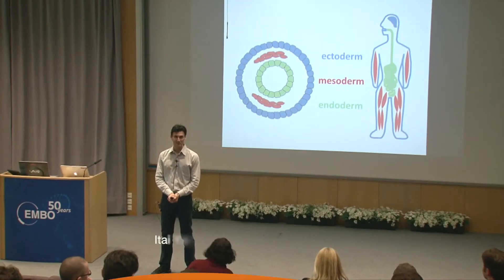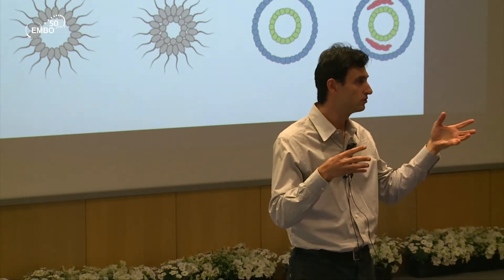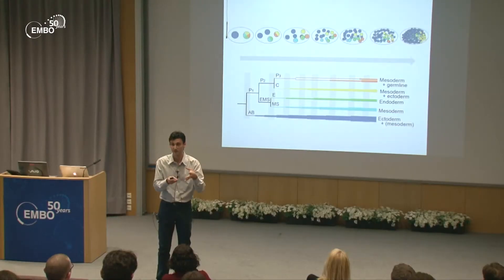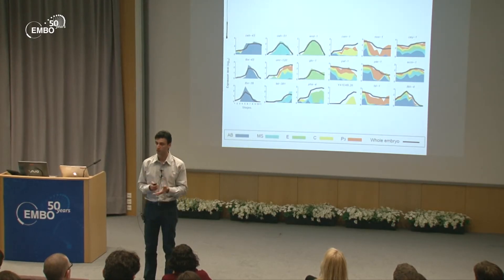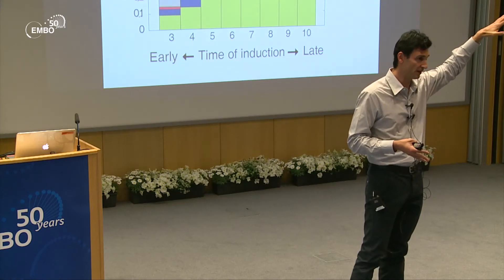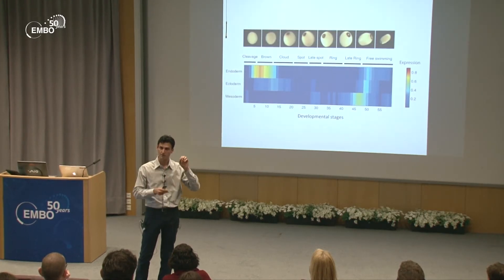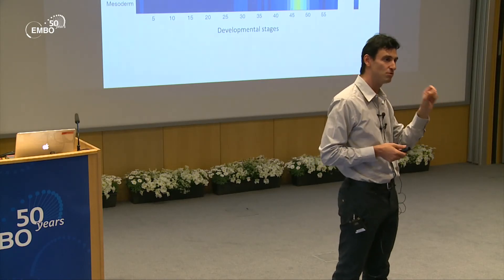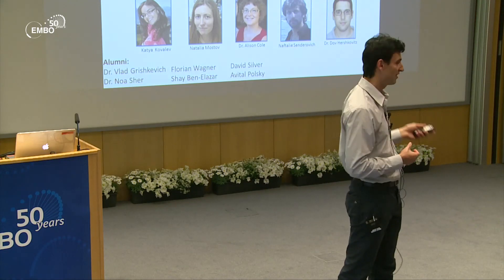Animal Inside Out | Itai Yanai (EMBO Young Investigator)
Animal Inside Out